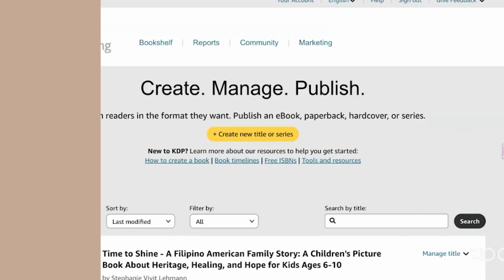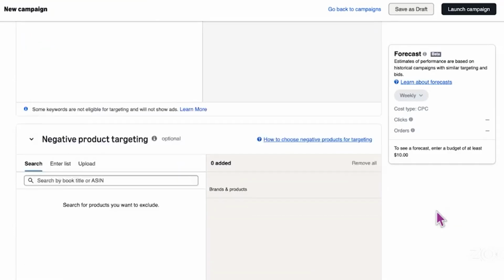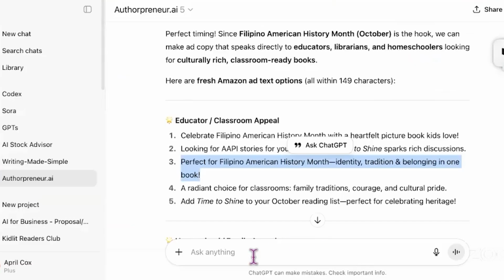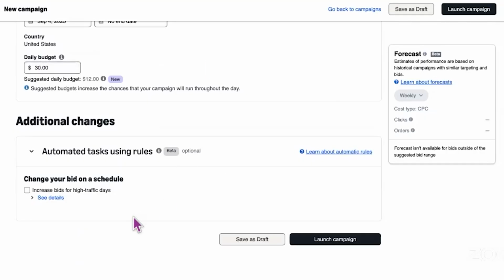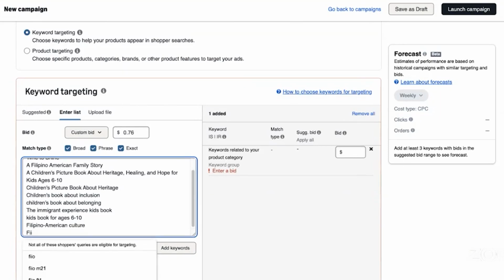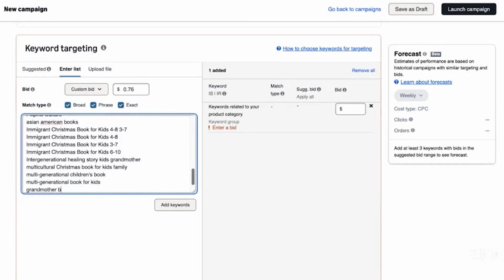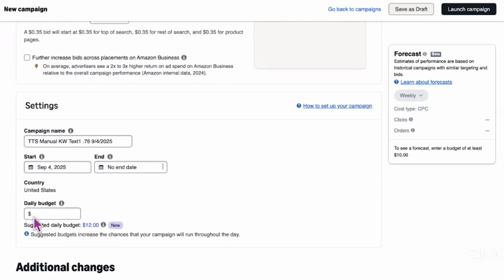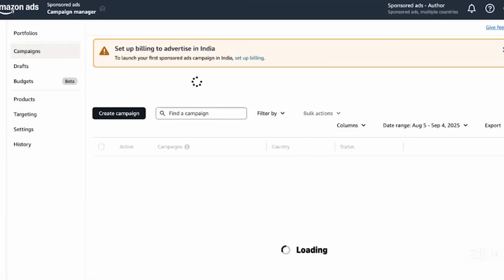How to Set Up Amazon Ads to Sell More Books (Full Walkthrough)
Want to sell more books on Amazon? 🚀 In this step-by-step walkthrough, April Cox from Self-Publishing Made Simple shows you exactly how to set up Amazon Ads for your books. Whether you’re a first-time author or already have titles published, this tutorial will help you understand how to leverage ads to increase visibility, boost sales, and reach more readers.

What You’ll Learn in This Video:

✔️ How to set up Amazon Ads from scratch
✔️ The different ad types available to authors
✔️ Tips for choosing keywords that actually convert
✔️ How to structure campaigns to avoid overspending
✔️ Best practices for monitoring results & scaling ads

By the end of this walkthrough, you’ll have the confidence to launch your own Amazon Ads and start getting your book in front of the right readers.

    👩 🧑        WORK WITH ME!    👈

  📢   TOOLS I RECOMMEND & USE MYSELF